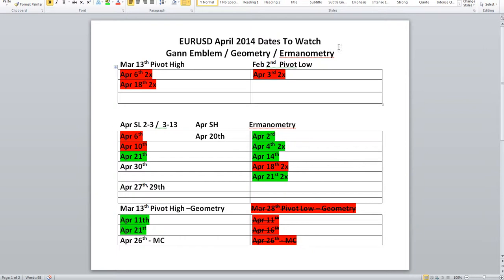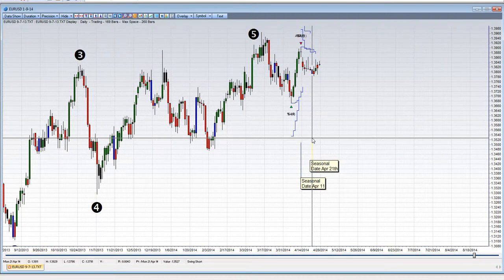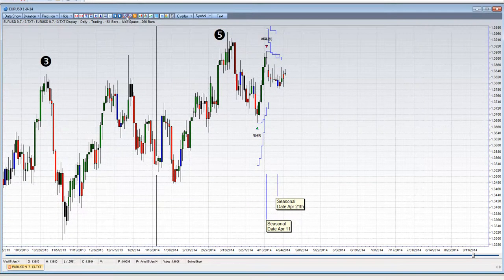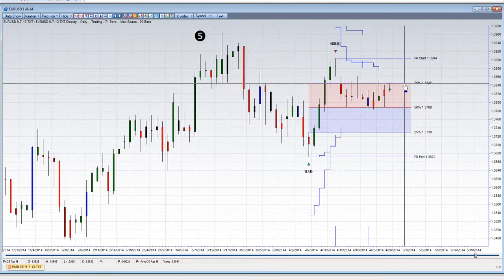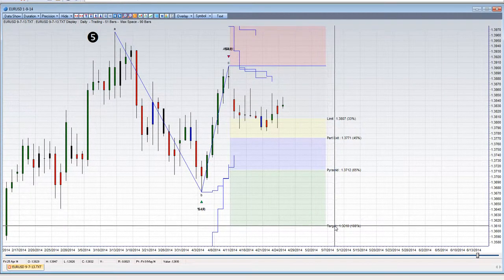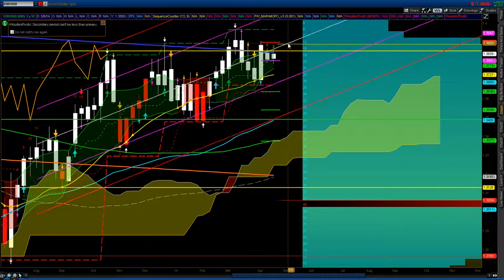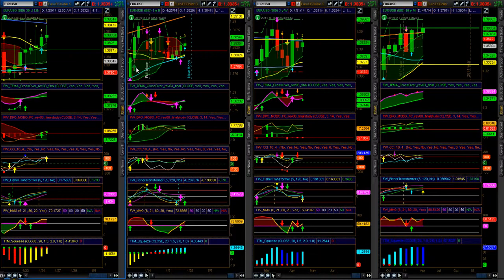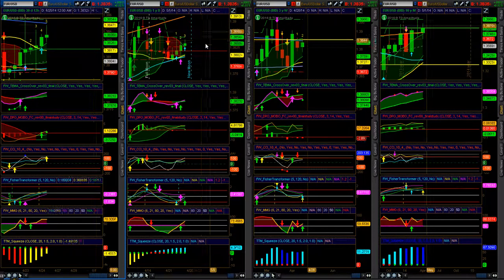EURUSD Technical Analysis Weekend Wrap-up April 27 2014